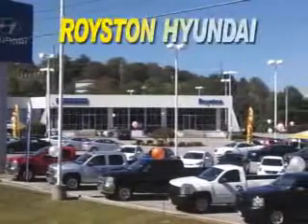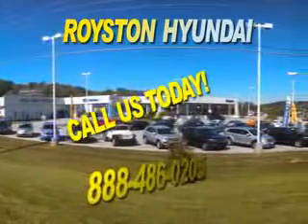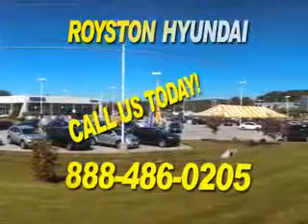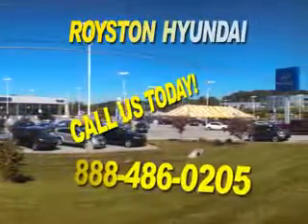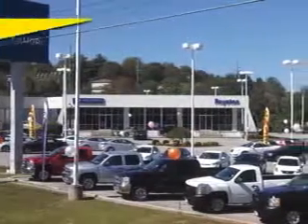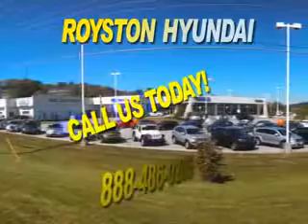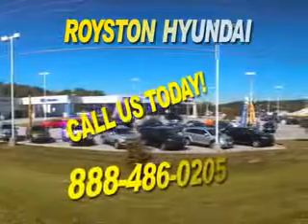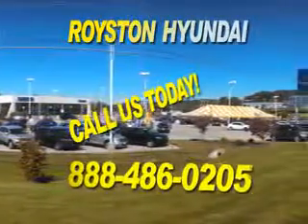2013 Hyundai Elantra GLS Royston Hyundai Morristown, TN 37814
Hyundai Elantra GLS Check out this Desert Bronze Hyundai Elantra Gls 4 Dr Sedan, equipped with a 4 Cylinder engine and an automatic transmission.
MILES: 46,220
VIN:5NPDH4AE3DH396798

Royston Hyundai
5524 w. Andrew Johnson Hwy.